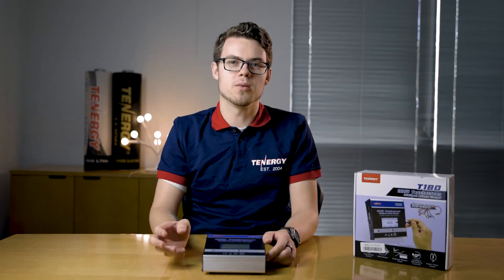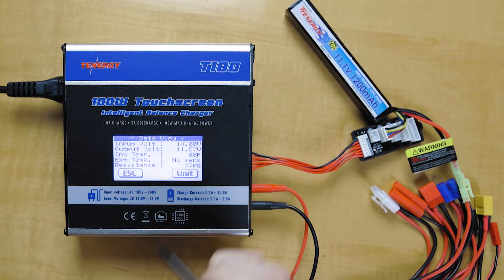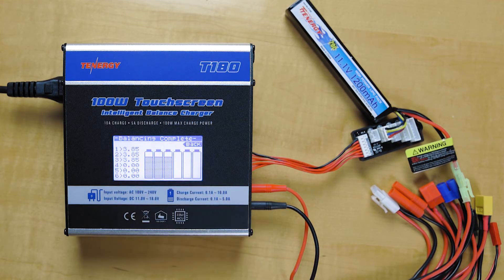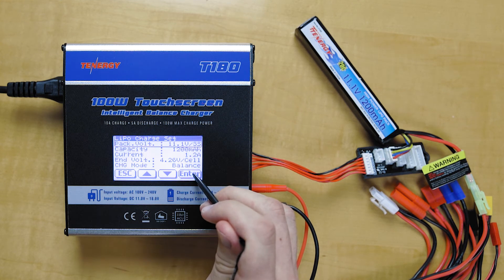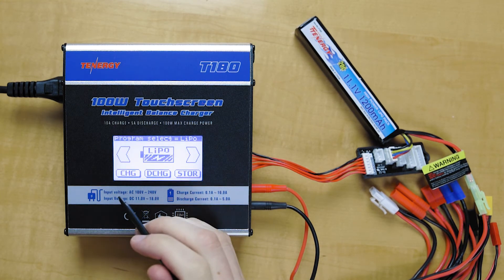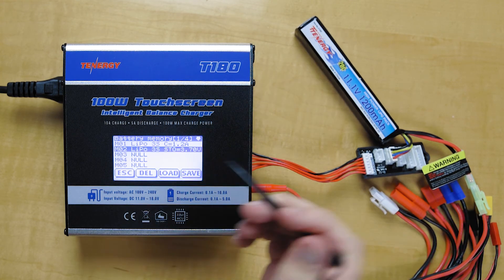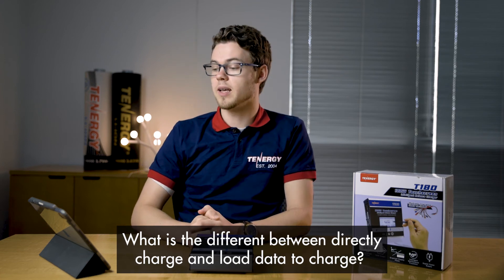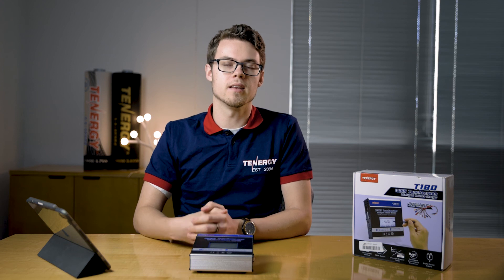How to save and load your batteries data with Tenergy's T180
Learn how to use the T180 charger to recharge and discharge your SLA batteries!

WHAT YOU’LL SEE:
0:00 Intro
0:16 How to view battery and charger status
1:07 How to balance LiPo battery pack
1:45 How to save, load, and delete batteries data
4:57 FAQ
5:54 Outro